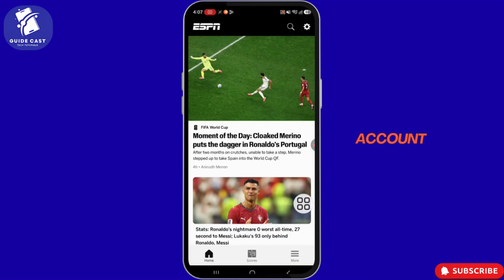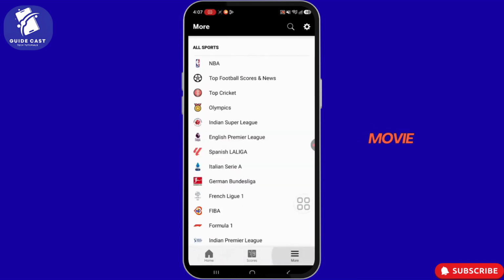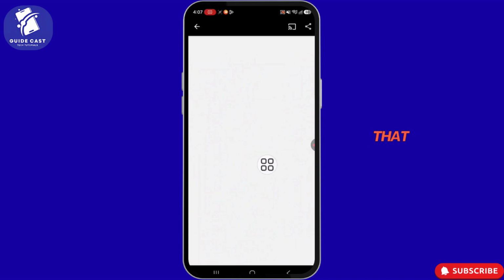How to Download Content on ESPN+ for Offline Viewing (2026)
How to Download Content on ESPN+ for Offline Viewing (2026). Learn whether you can download ESPN+ content for offline viewing and how to access available offline features on supported devices. This quick tutorial explains everything you need to know.

Timestamps:
00:00 – Intro
00:08 – Open the ESPN+ App
00:22 – Check if the Content Supports Offline Viewing
00:40 – Download Available Content (If Supported)
00:54 – Watch Offline
01:03 – Outro

how to download content on espn+ for offline, espn+ offline viewing, download espn plus videos, espn+ download content, espn plus offline mode, espn+ tutorial, espn plus app guide, espn+ streaming, espn+ mobile app